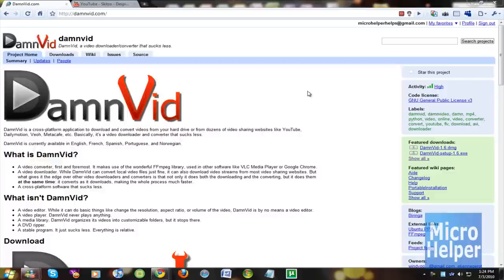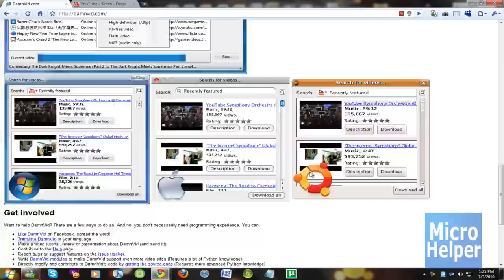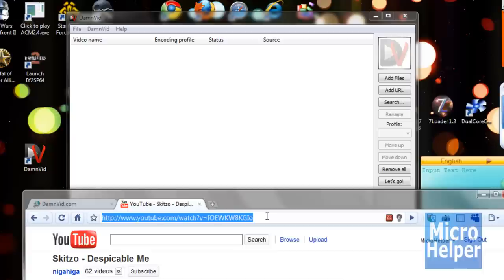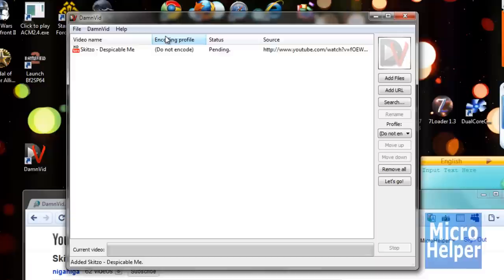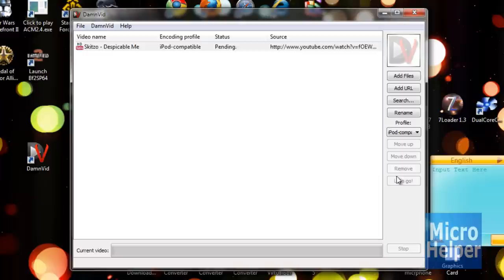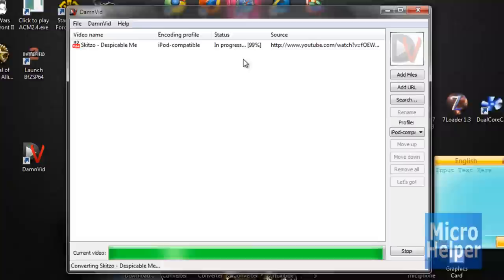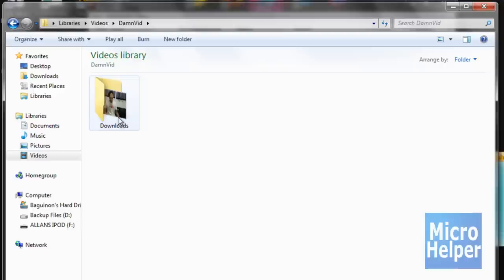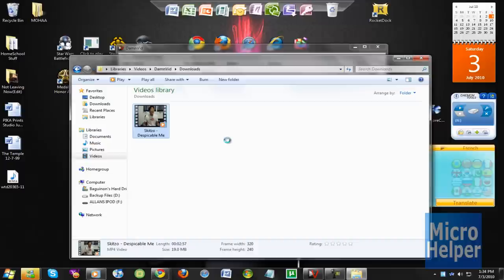Download Videos off of YouTube in HD, ANY FORMAT (PSP, Ipod, etc)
This program is FREE, and supports

Windows, Linux and Mac! :D

Download videos off Youtube in HD, for your Ipod and for self use! :D

The Name of The Program is really odd...

DamnVid

Follow the video for Further Instructions on how to use it :)